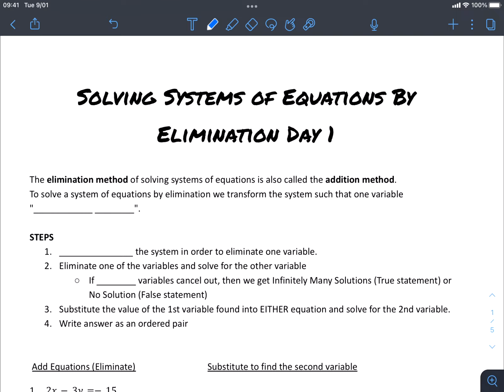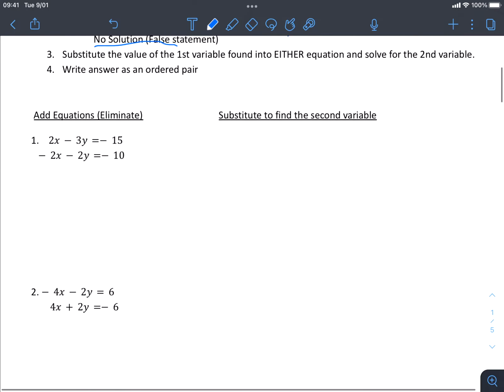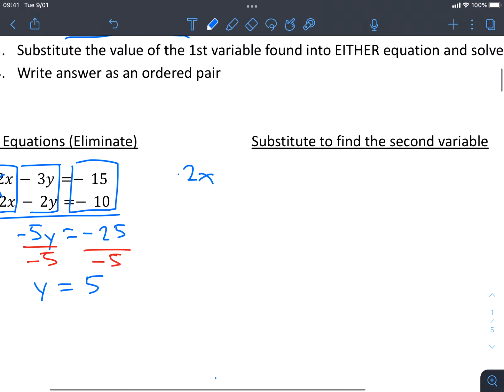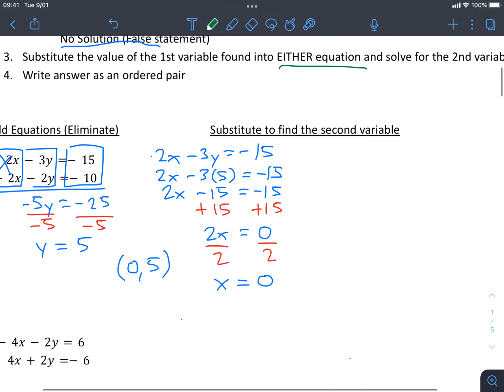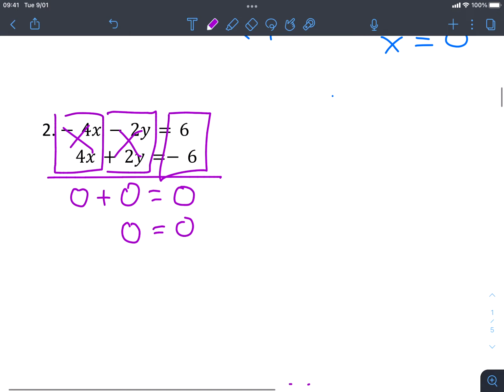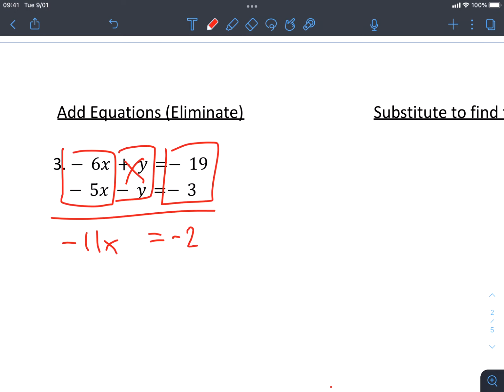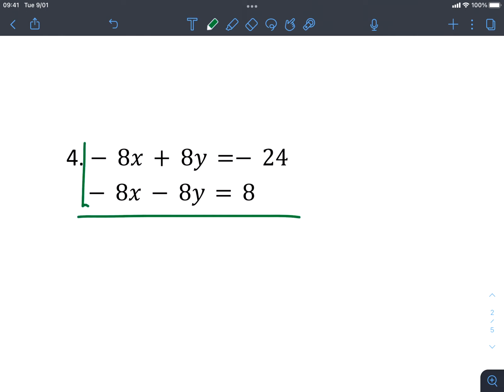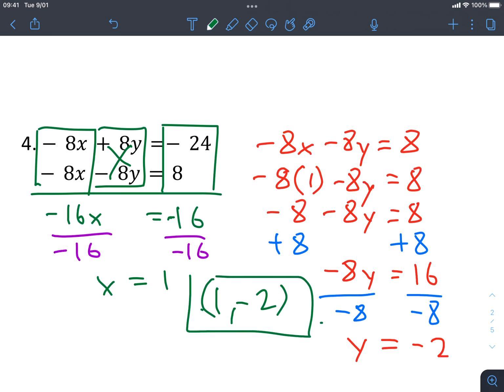C32 Systems Elimination Part 1